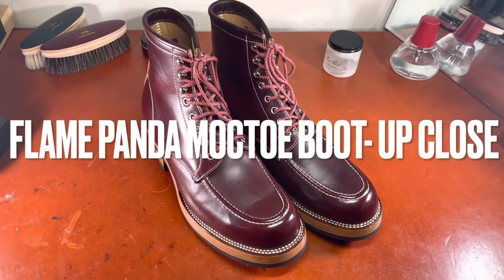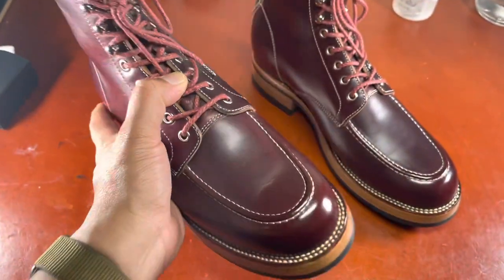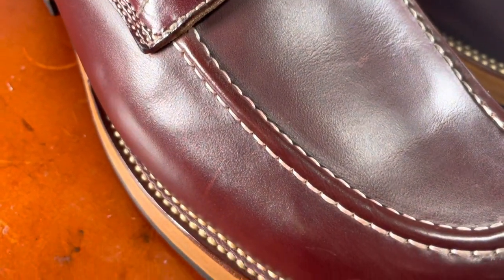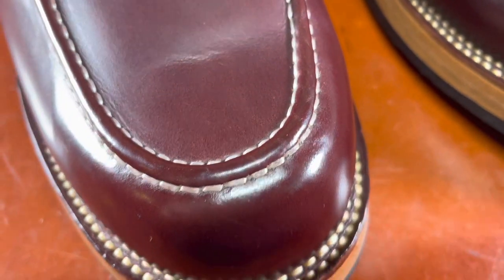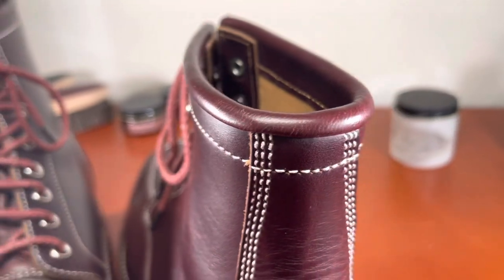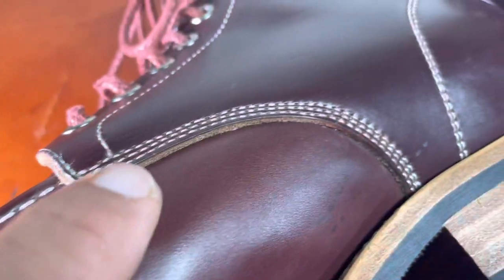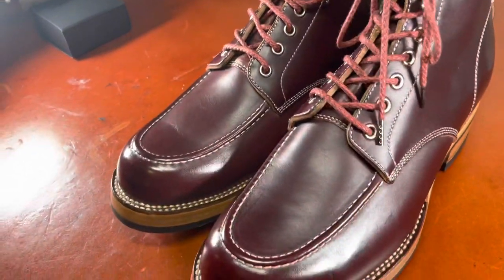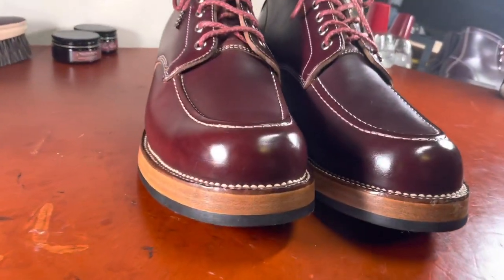Flame Panda Moctoe Boot- Up Close with a Legend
Check out this video detailing some up and close and personal views of the Flame plPanda Moctoe boot. I wanted to give you a closer look at this legendary maker, which has gained popularity over the course of a relatively short time due to the quality of his products . Peng of FP has become known as one of the Premier bootmakers in all of the world and for a good reason. I hope you enjoy this video in my perspective on this boot and brand.